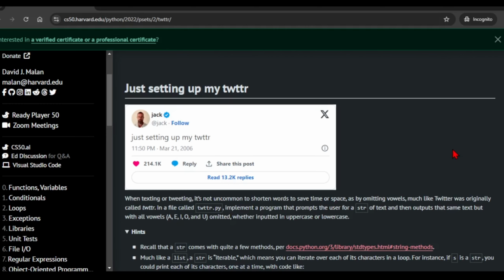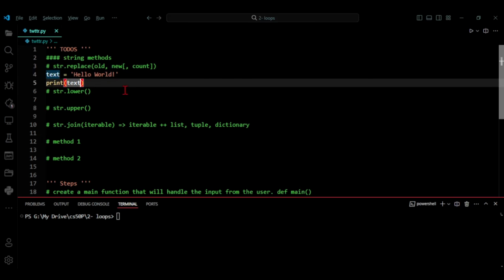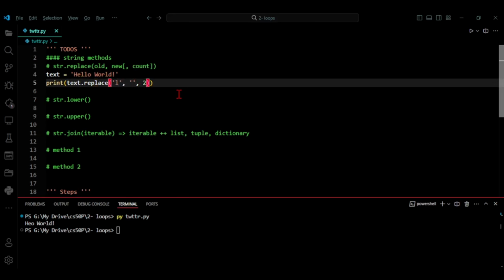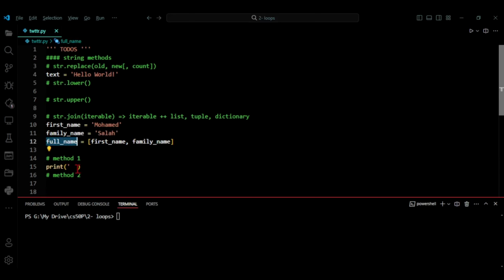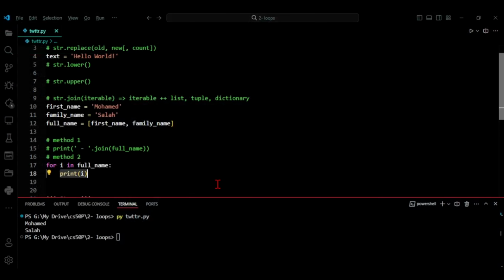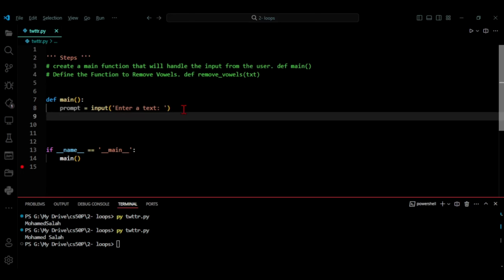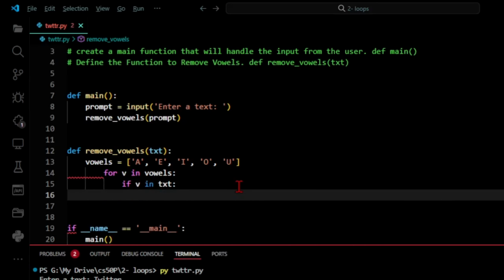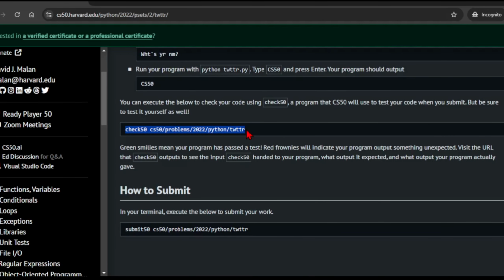CS50P Python | Week 2 | Loops | Problem Set 2 | Just setting up my twttr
In this video, we solve a fun programming challenge from CS50, where we create a Python program that removes all vowels from a given text. Follow along as we break down the problem, explain relevant string methods, and implement the solution step-by-step. Whether you're a beginner or looking to brush up on your Python skills, this tutorial is for you!
Timestamps:
0:00 - Introduction
1:24 - String Methods - str.replace()
4:58 - String Methods - str.lower()
5:33 - String Methods - str.upper()
6:13 - String Methods - str.join()
8:15 - String Methods - for loop
10:23 - Step-by-Step Solution
10:55 - Define the Main Function
12:14 - Define the Function to Remove Vowels
15:28 - Testing the Function
16:20 - Conclusion
So grab your favorite soda, sit back, and let's dive into the code together!